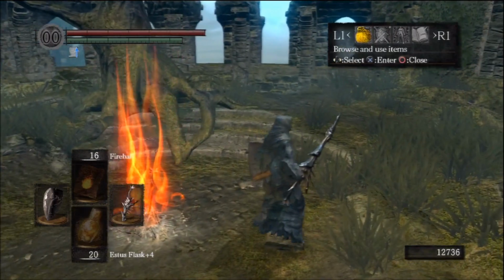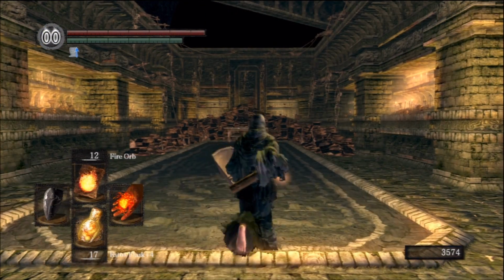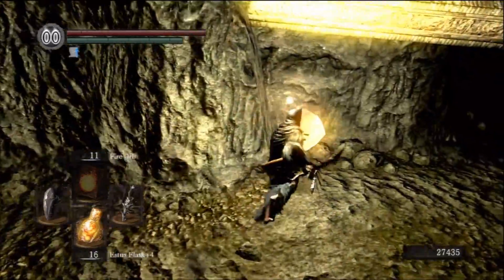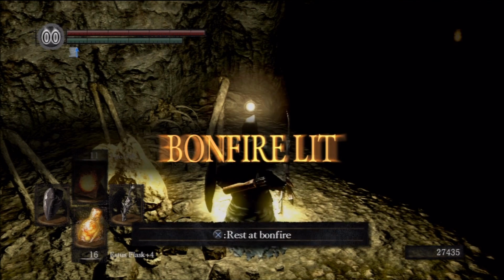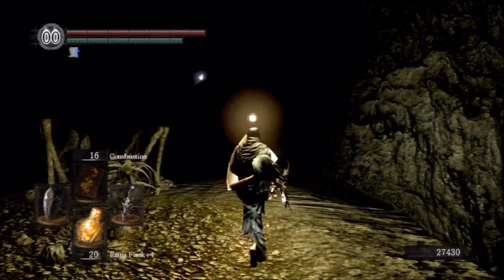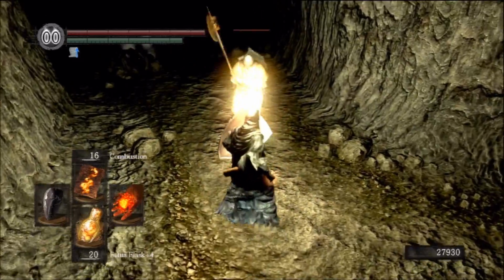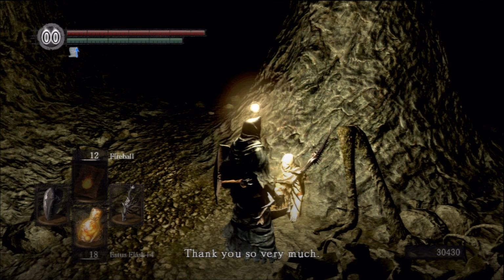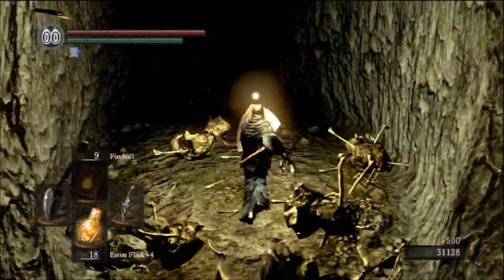Dark Souls Beginners Guide part 45: Tomb of the Giants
How to begin the difficult task of traveling through the Tomb of the Giants. Be sure to keep a light source handy and watch out for the skeleton dogs.